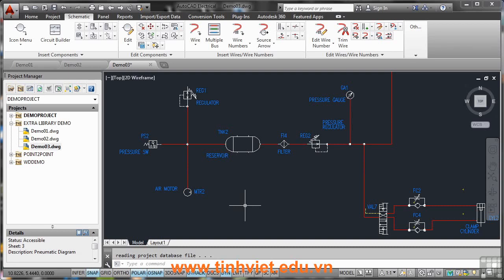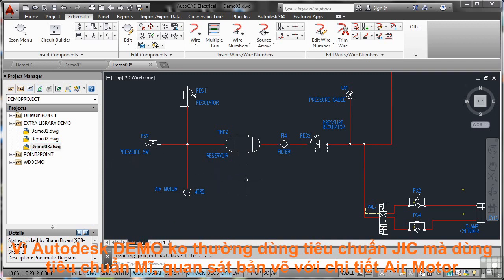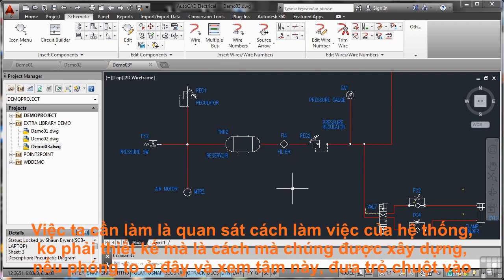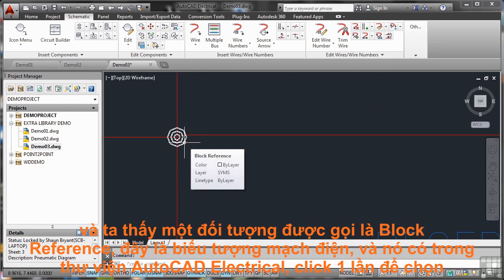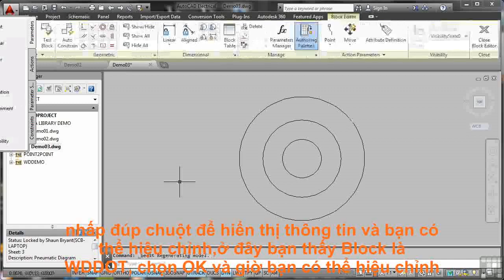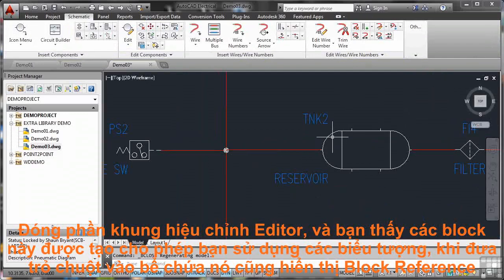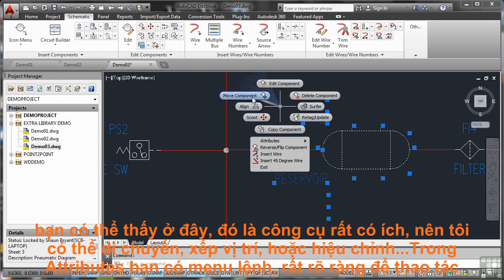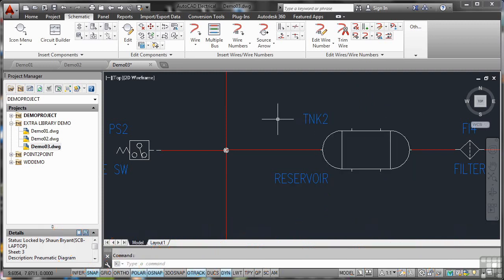29. ban ve dien 1